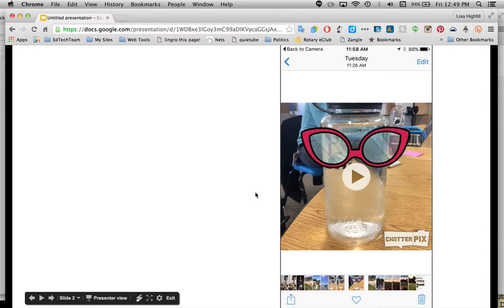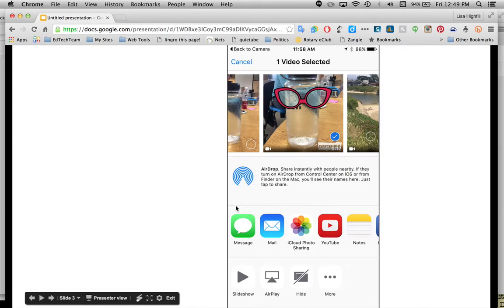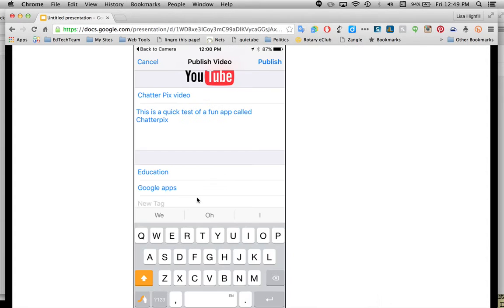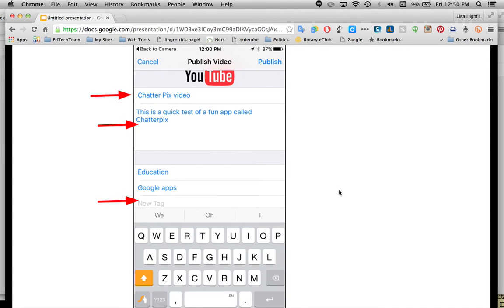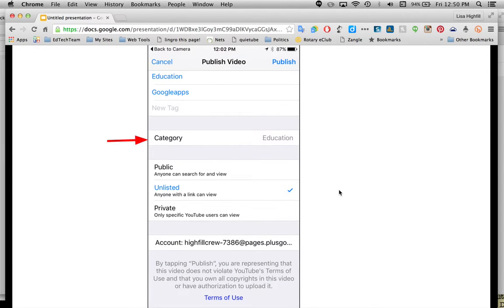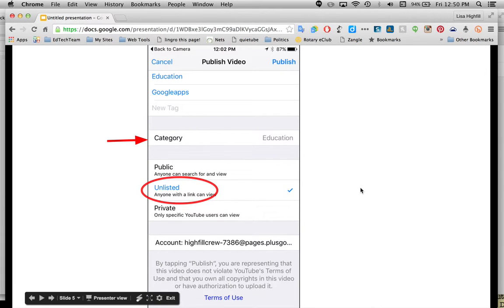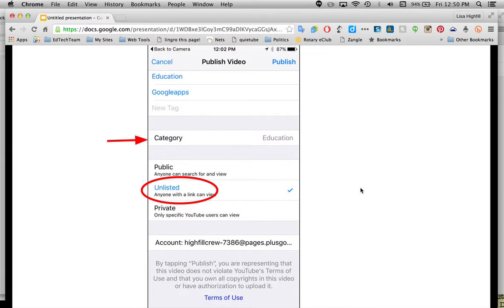Uploading Video to YouTube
Learn how to move video from your mobile device to your YouTube channel.